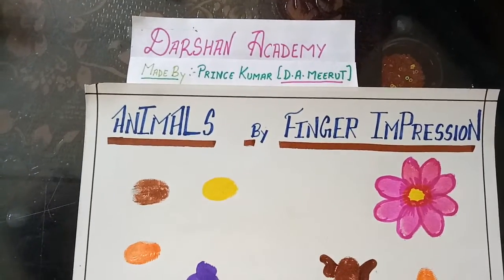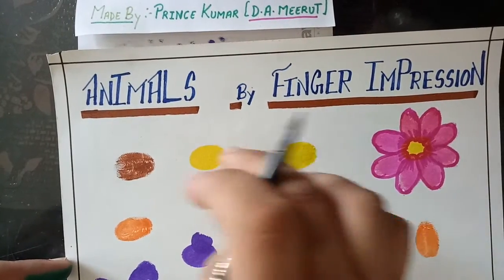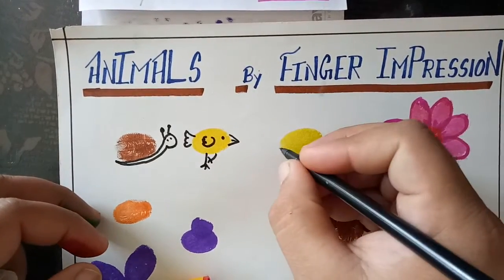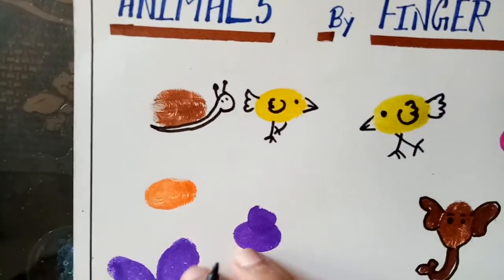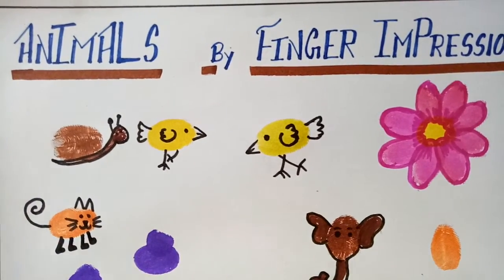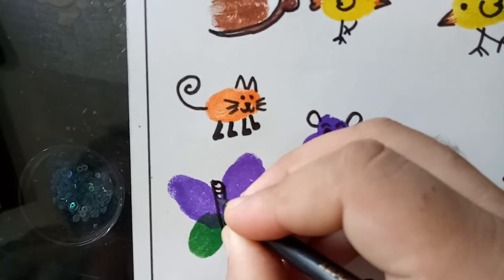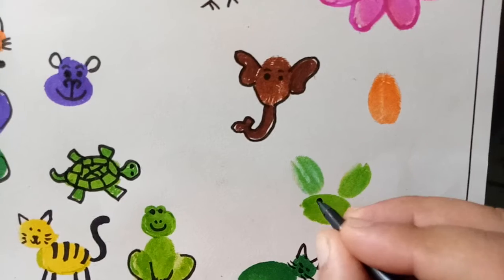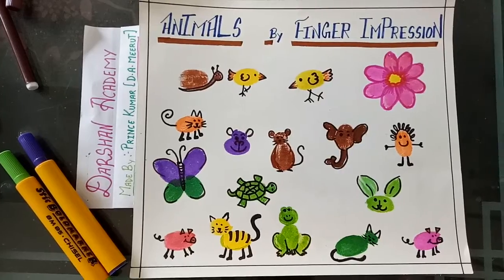Animals by Finger impression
Sketch pens, drawing sheet, black marker, etc